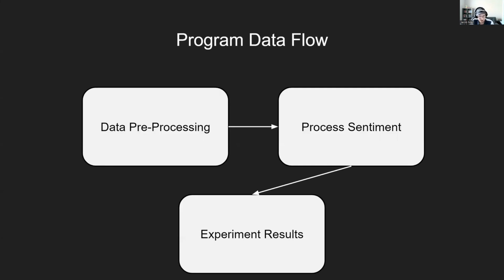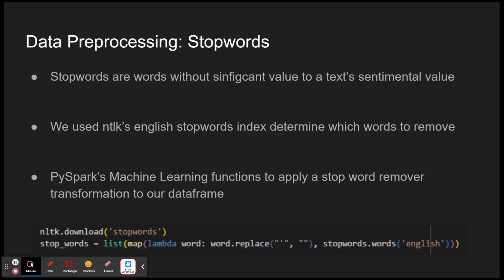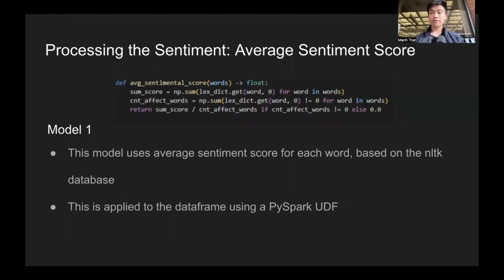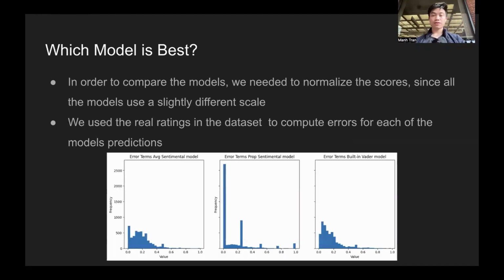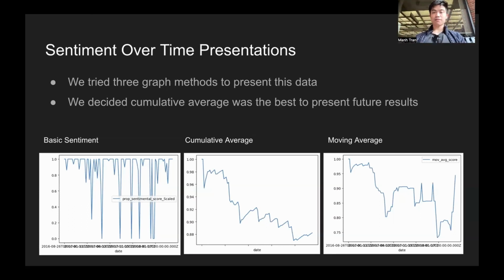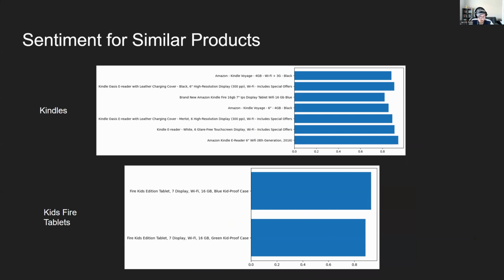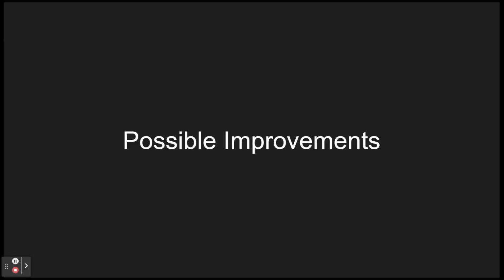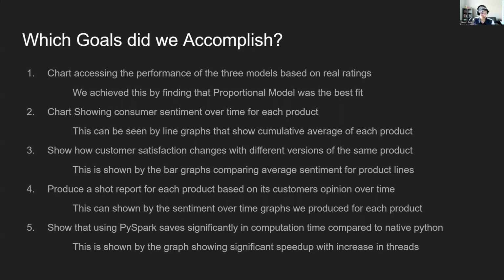CS523 Final Project Video